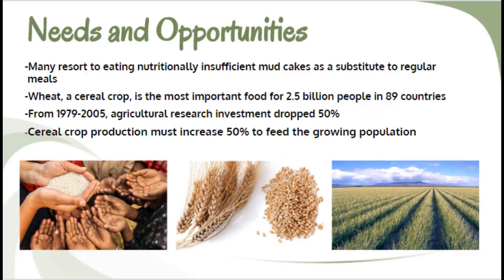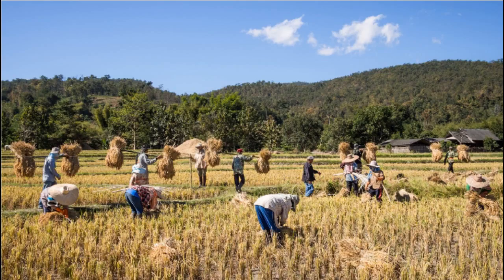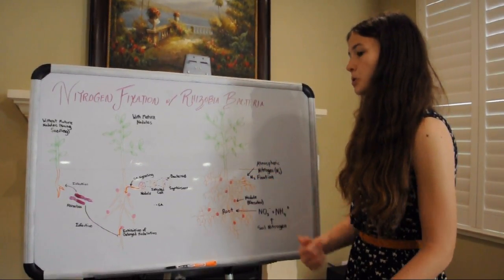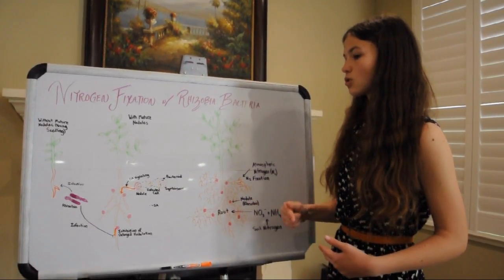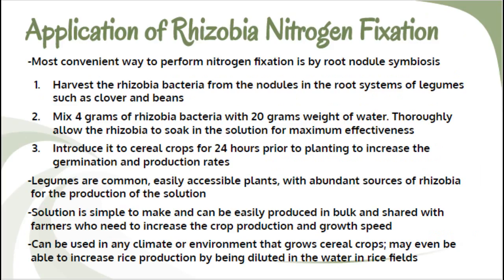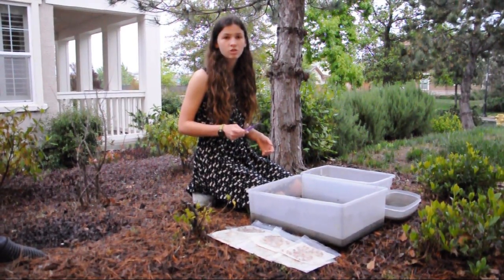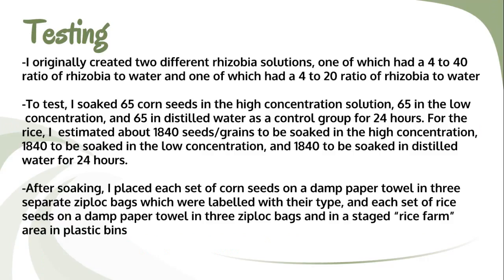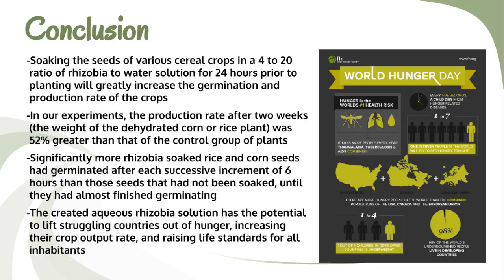DE3MYSL Submission - Utilizing a Strain of Rhizobia Bacteria to Increase Germination Rates of Crops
Top 10 National Finalist 2017, but withdrew for school.

Karina Andersen's submission for the Young Scientist Lab Discovery Competition, 2017